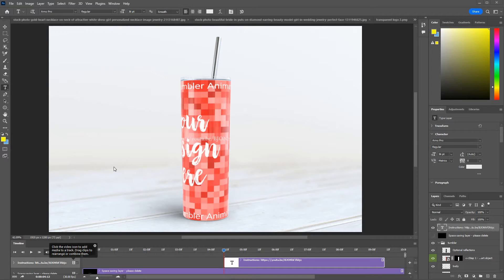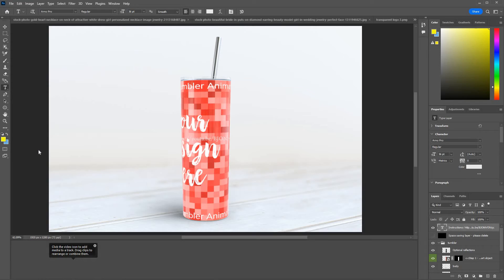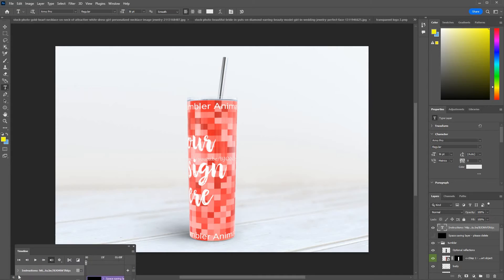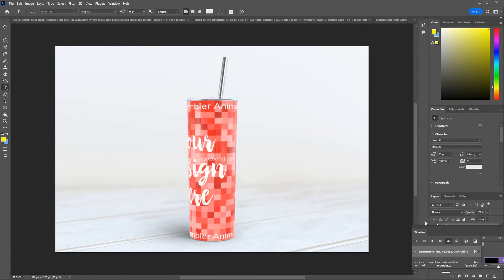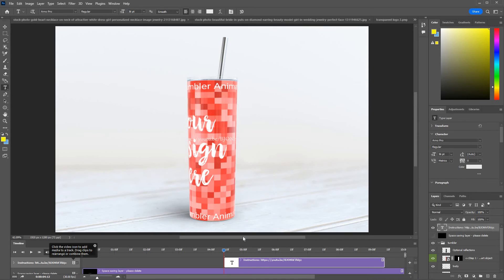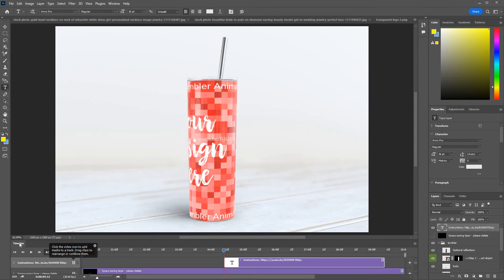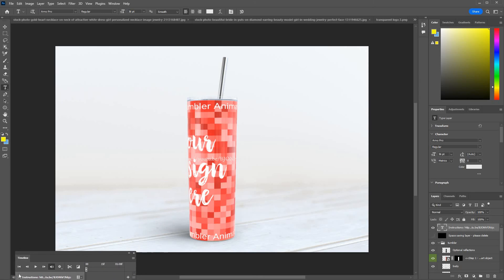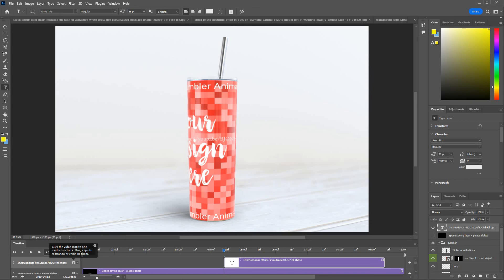How to dock and undock the timeline panel in Photoshop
How to lock the timeline panel back to the bottom of the workspace in Photoshop if it's become loose!